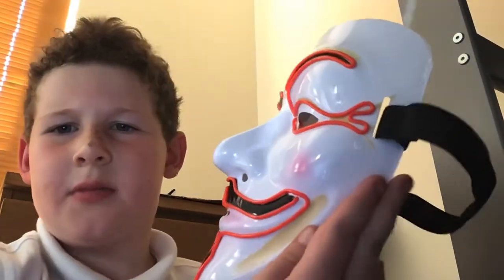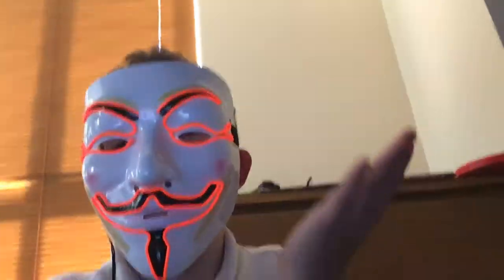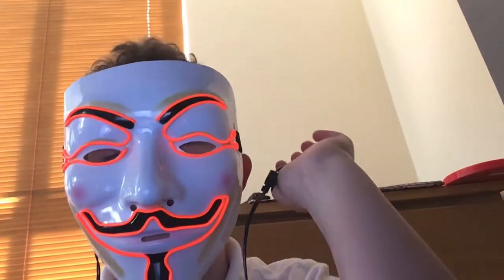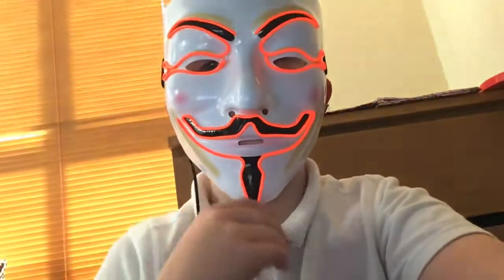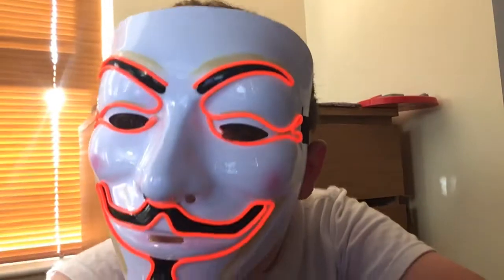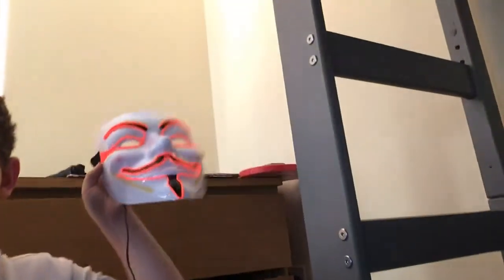Review on my LED hacker mask